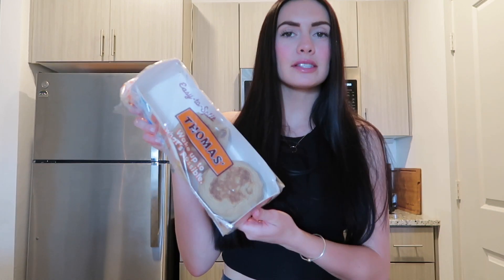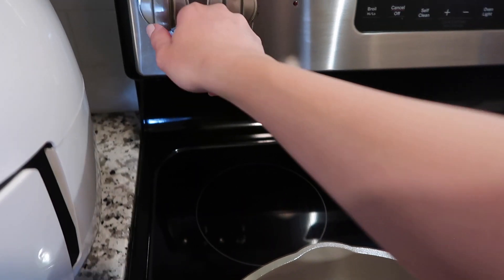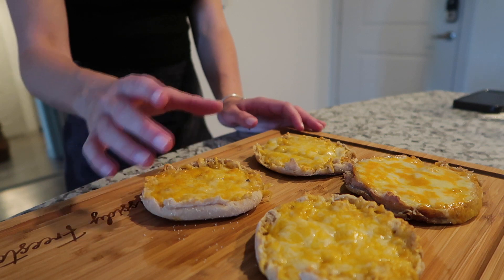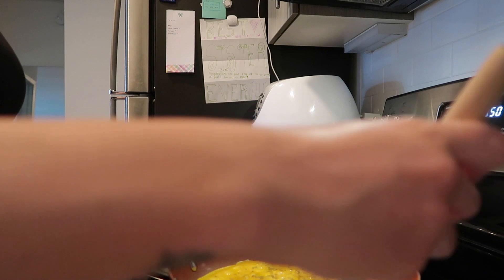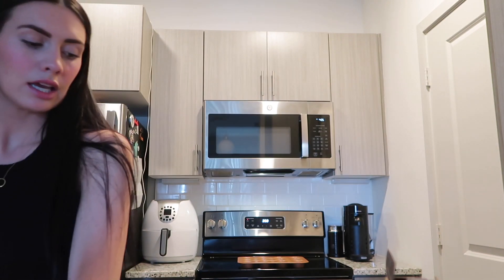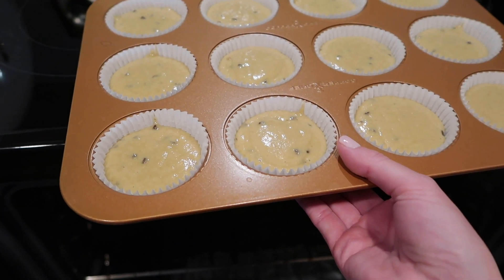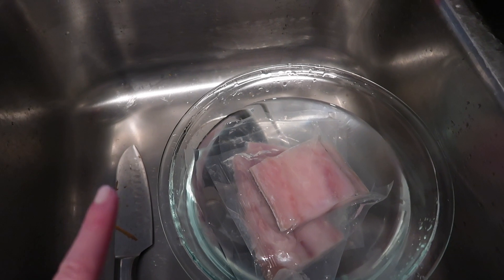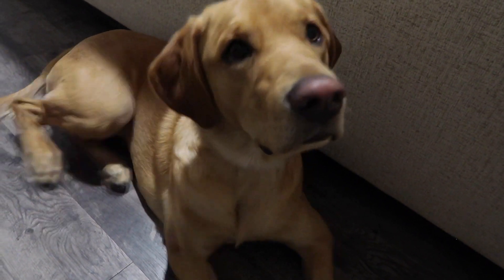NURSE VLOG: How I Prep for My 12 Hour Shifts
Hi guys,
I wanted to put together a video sharing some of the things that I like to have prepped and ready to go when I am about to start a stretch of shifts. This video is a night in my life preparing to go back to work! I hope you all find it helpful and enjoy watching it. Thank you so much for the support and feedback on my videos. Can't wait to share more soon🤍

xx, Kassi